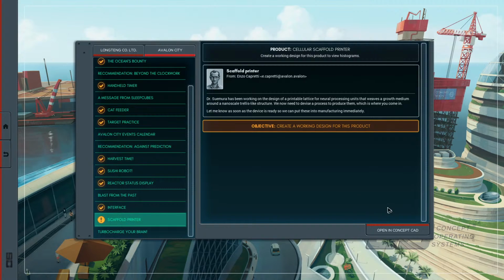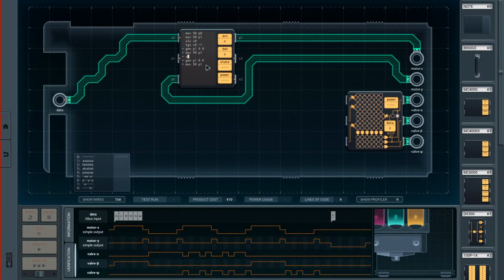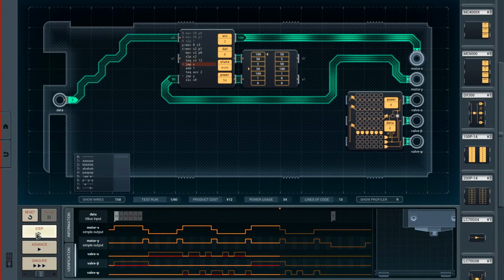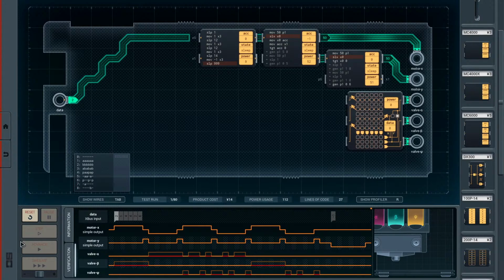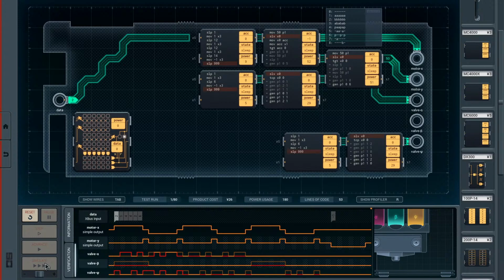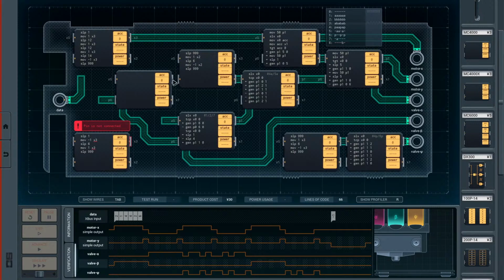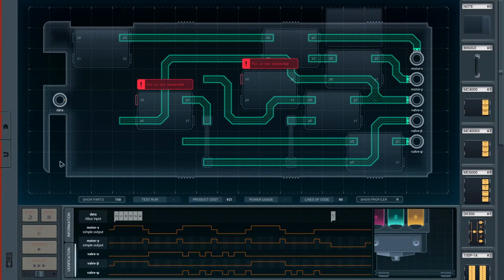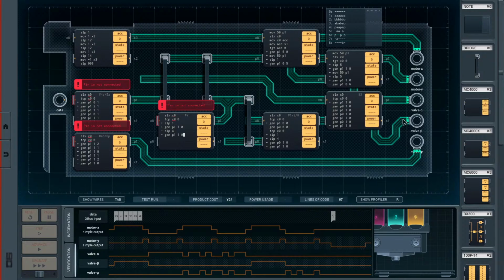Shenzhen I/O: Neural processing lattice